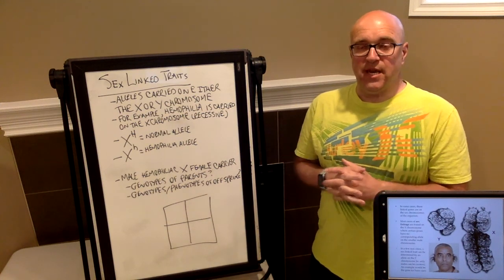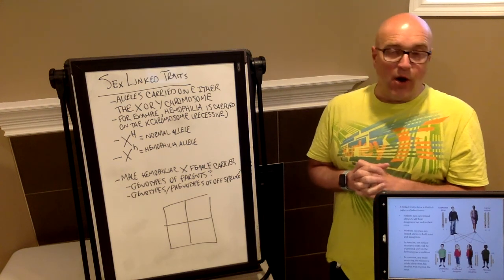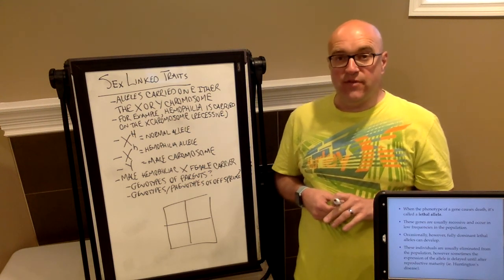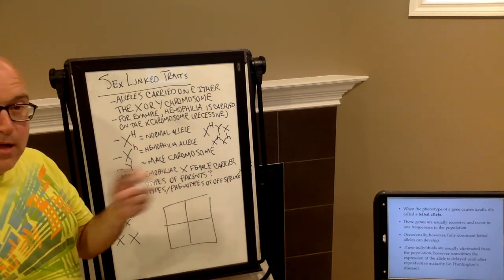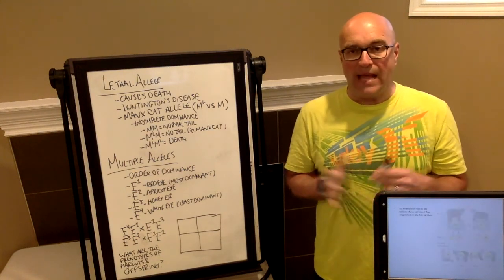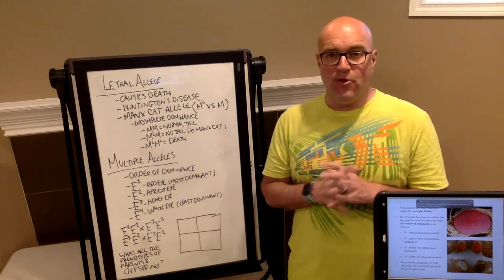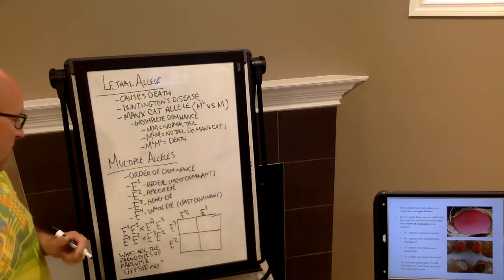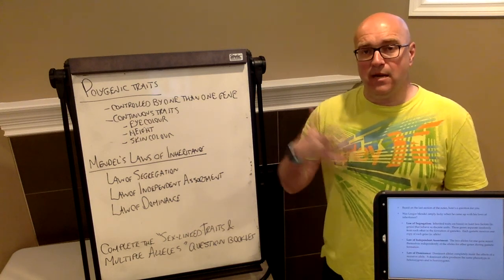Extending Mendel's Laws Part 2 (Classical Genetics Unit)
Mr. B. discusses sex linkage, lethal alleles and order of dominance.

Associated Assignments: Complete the "Sex Linked Traits & Multiple Alleles" question booklet